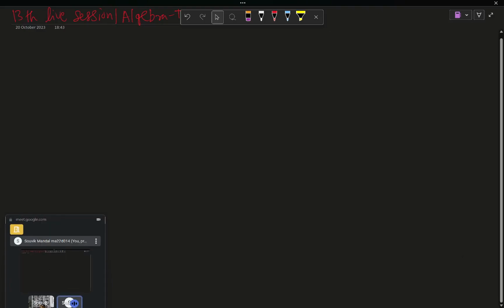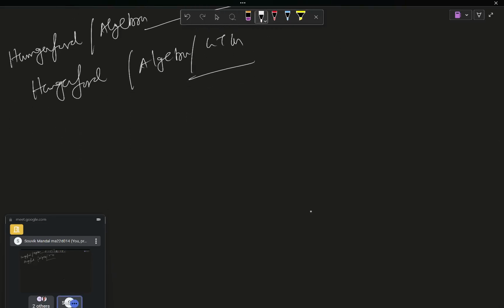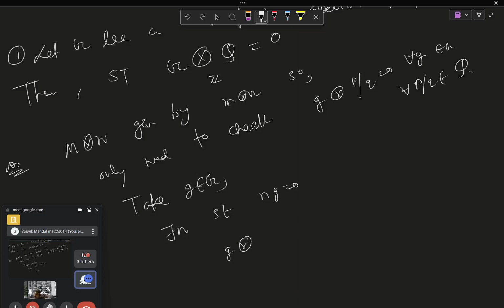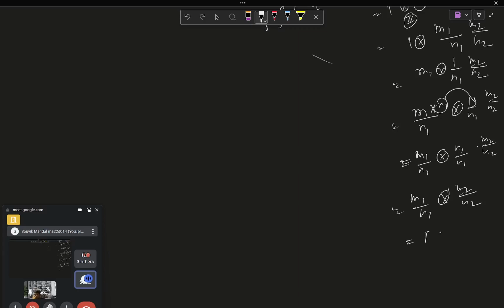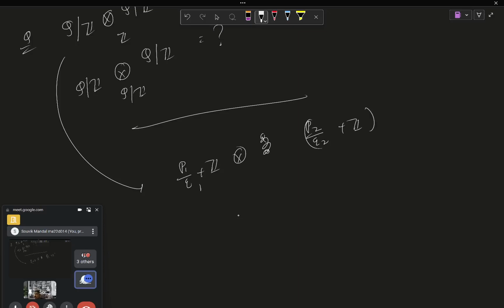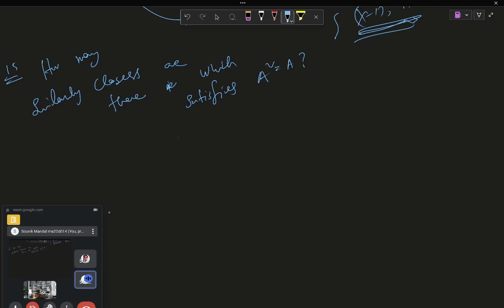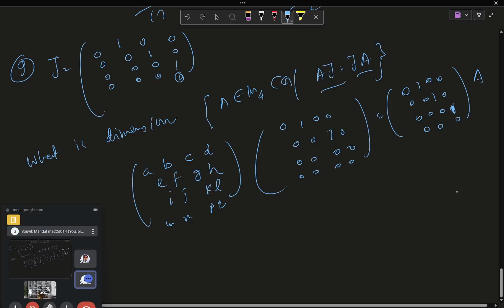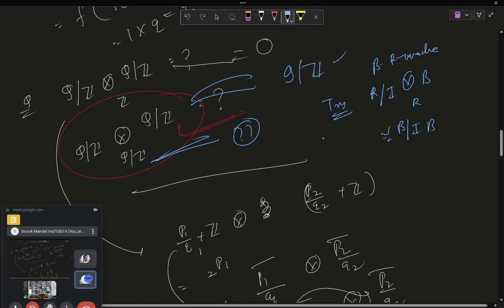13 LIVE SESSION